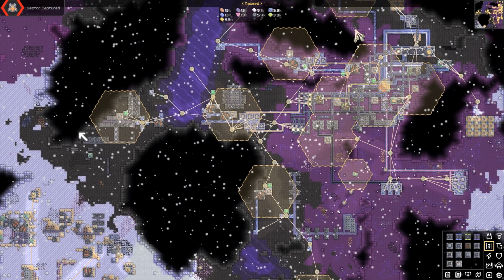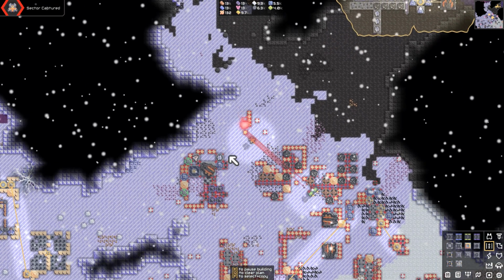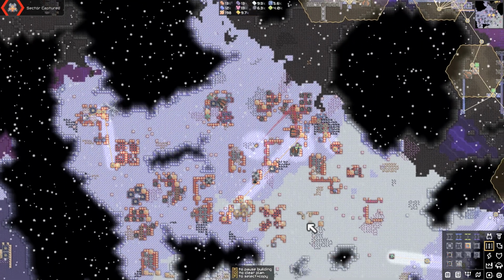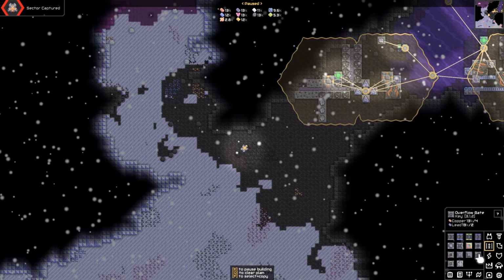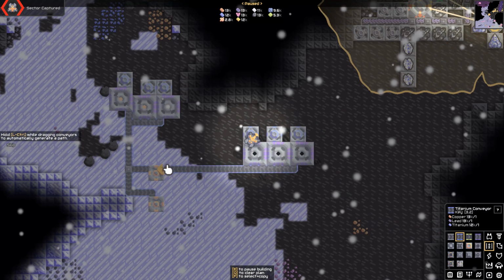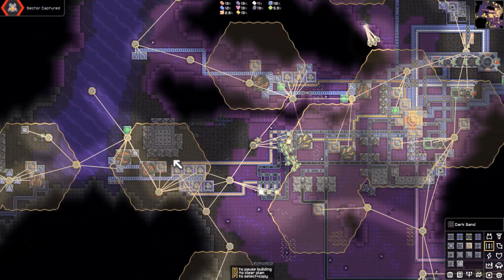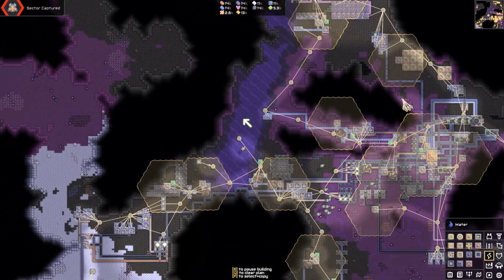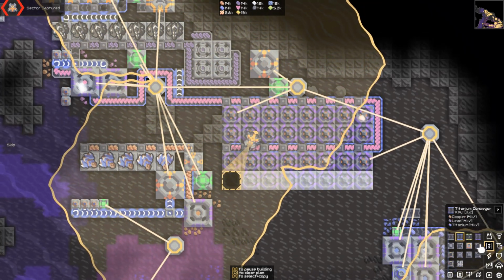Mindustry Reflecting on Our Sector Capture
Just taking a moment to reflect on our sector win and what I should/need to do next.